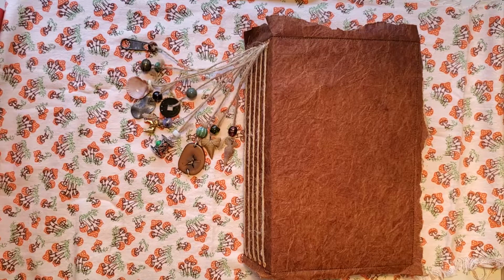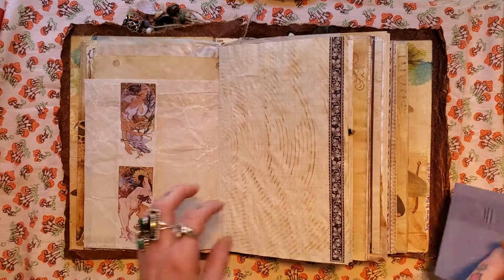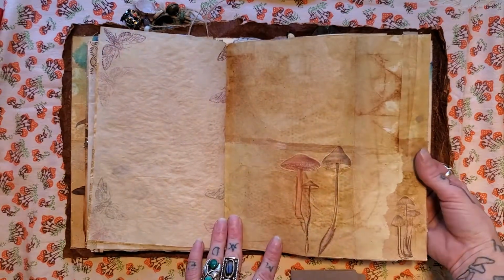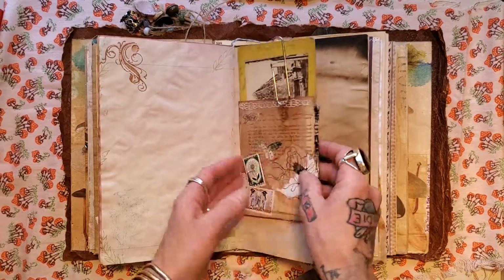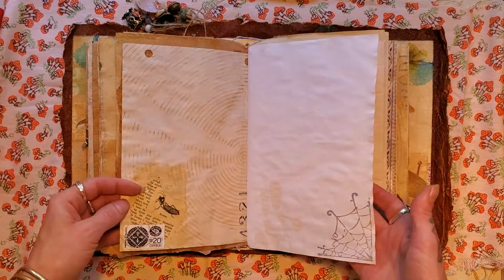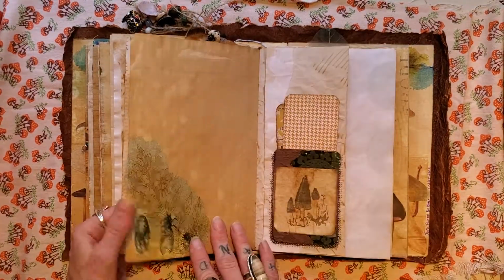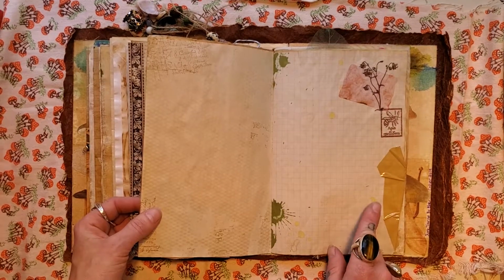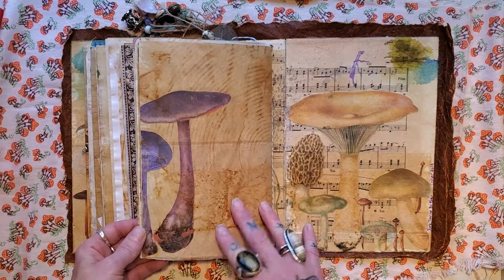Crispy crunchy mushroom journal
This journal I've made for a friend is full of mushrooms, birds, insects and more. I'd love you to check out my good friend Gigi's Instagram @Gigi_grinstad_art and I gained inspiration for this book from Luna Rozu she's got a YouTube channel as well, please check her out.